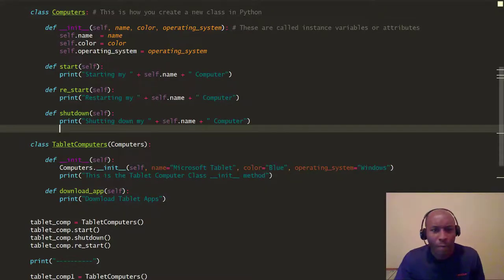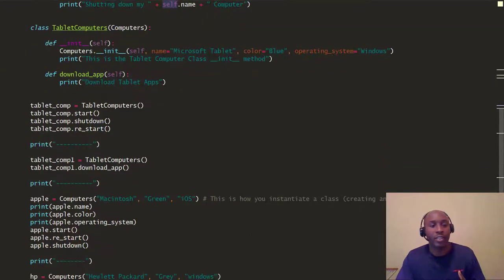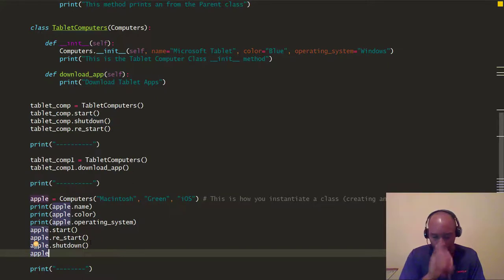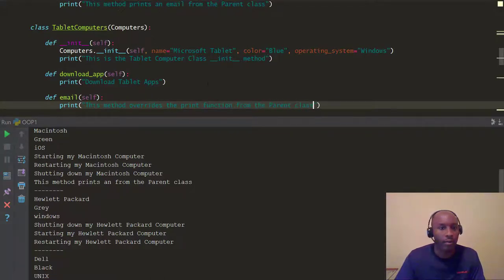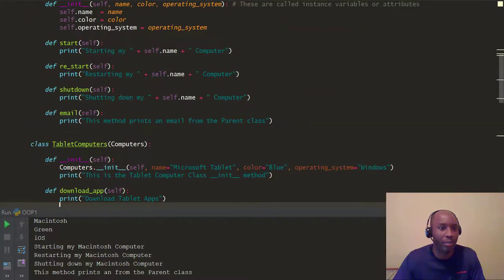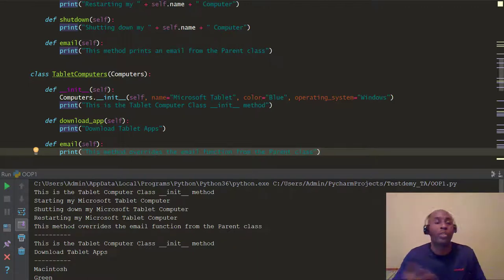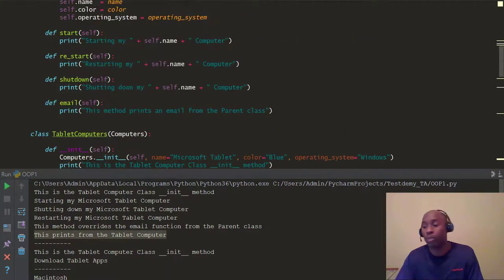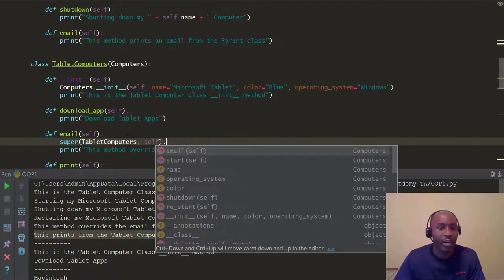Learn Selenium Python For Absolute Beginners Tutorial 30 - OOP (Method Override)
In part thirty of the Selenium Python test automation for beginners series, Tim introduces the concept of method overrding using object-oriented programming. He shows you how you can override a Parent class method by defining a method in the Child class to override it.

He also introduces the "super" keyword in Python and how it is used in object-oriented programming.